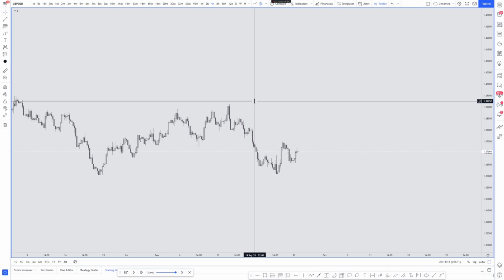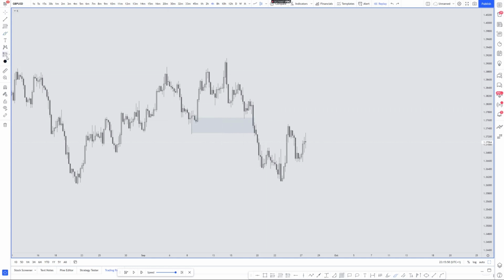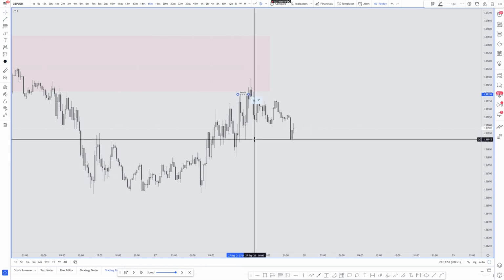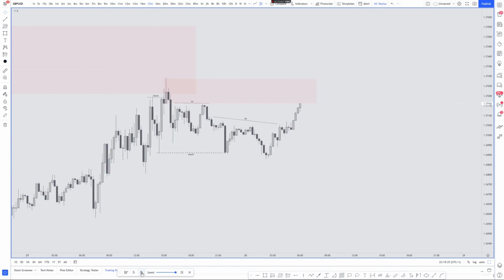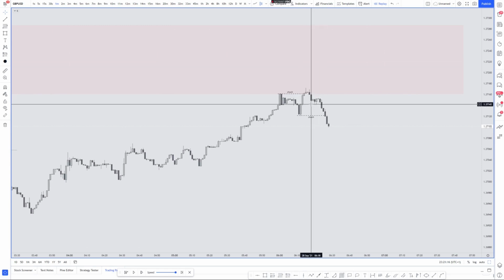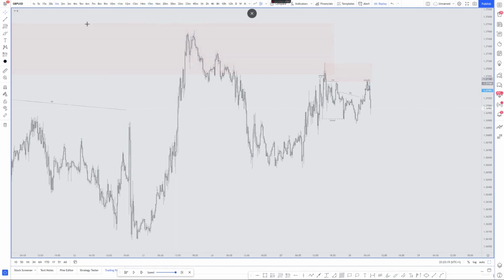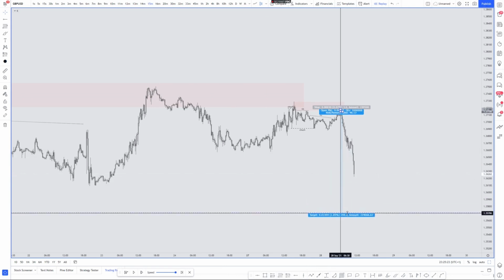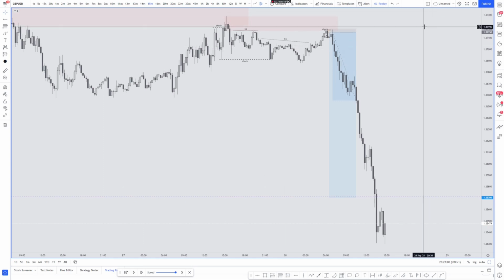Putting it all together 2